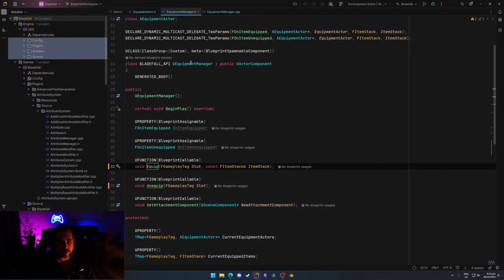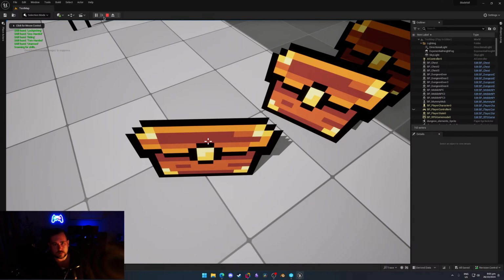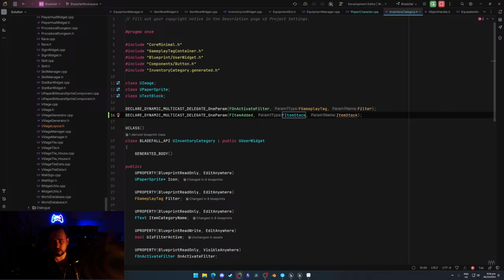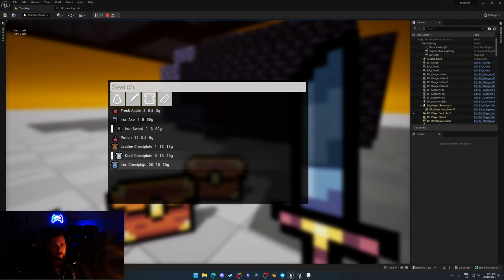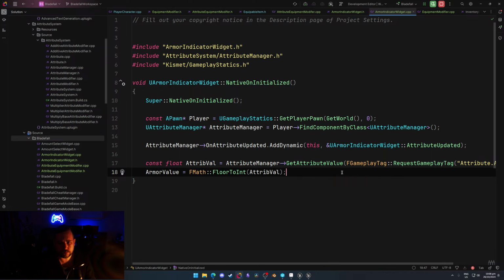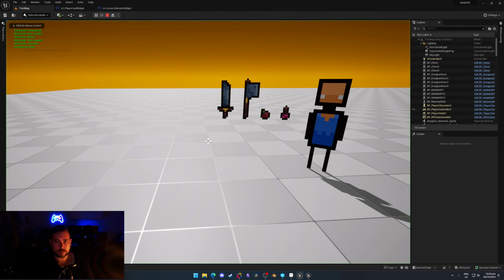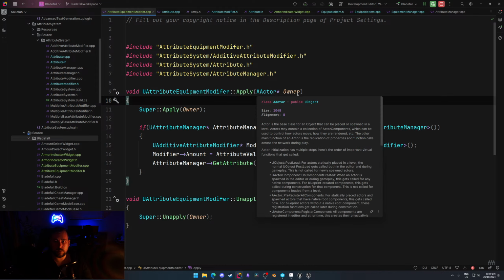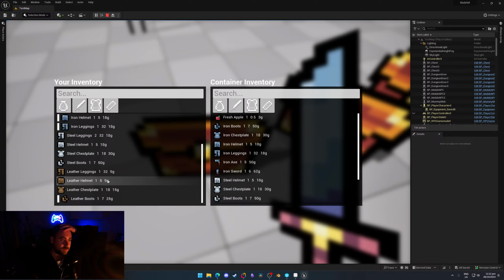Building a Procedural RPG in Unreal Engine 5 C++ | Late Night Dev Session! [12]